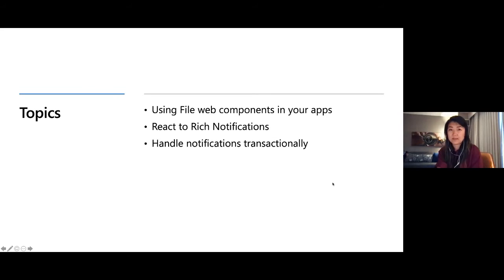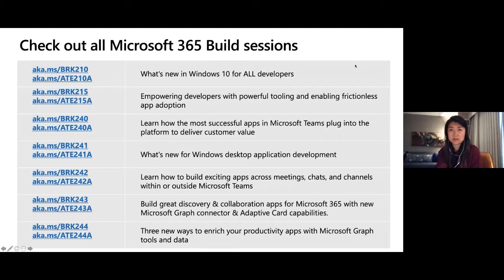Ask the Experts: Enrich your productivity apps with Microsoft Graph tools and | ATEBRK244-R1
Engage with experts to dive deeper into the tools and services that make it easy to enrich your app with Microsoft Graph data.  Bring your questions about the Microsoft Graph toolkit, notifications for Exchange resources, and the all-new Event Hub our new approach to web hooks.